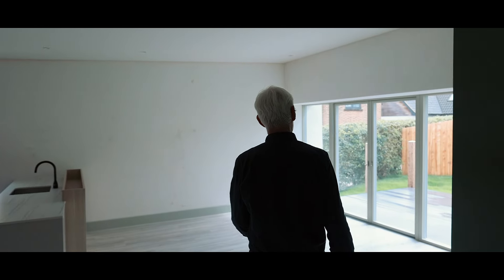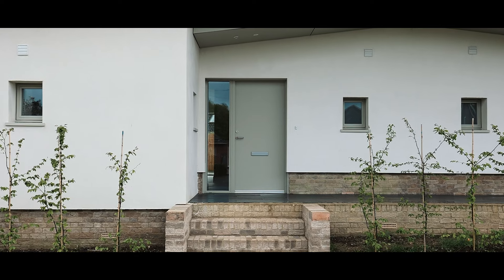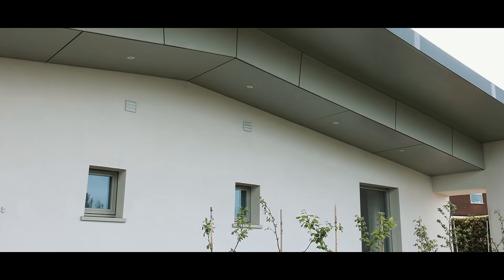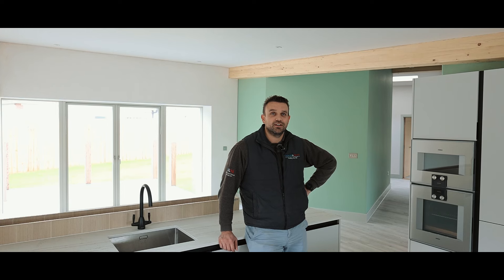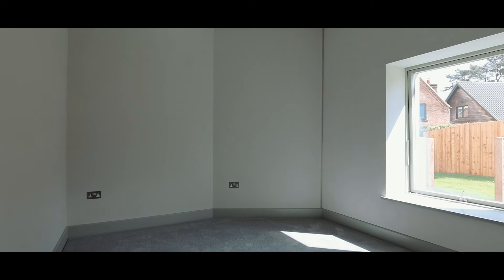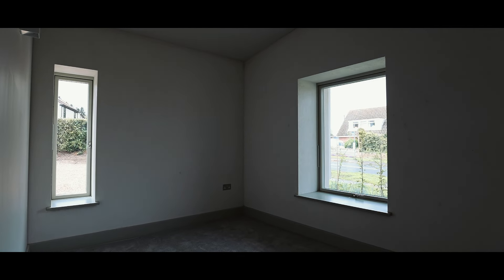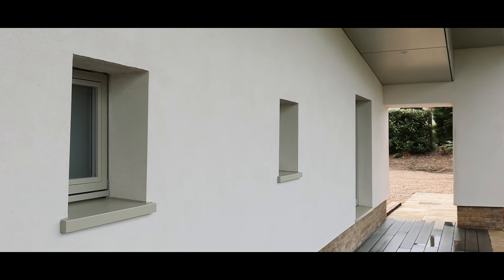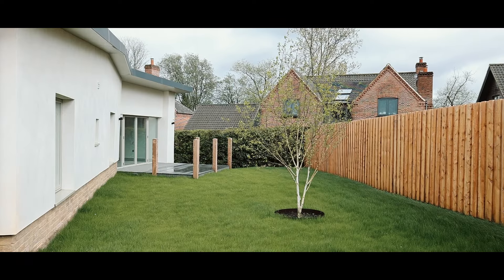Britain's first modern home made using straw, water and mud | CobBauge House, Fakenham